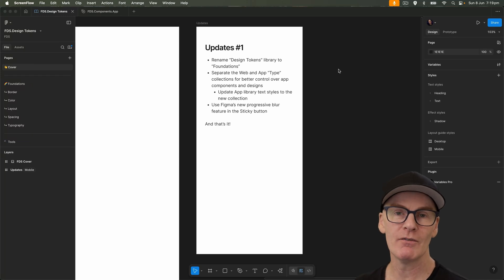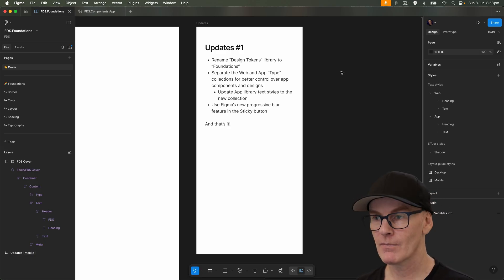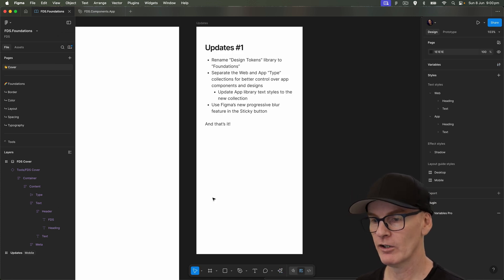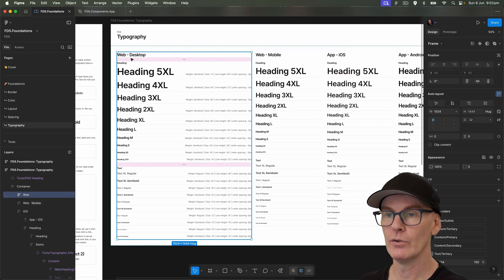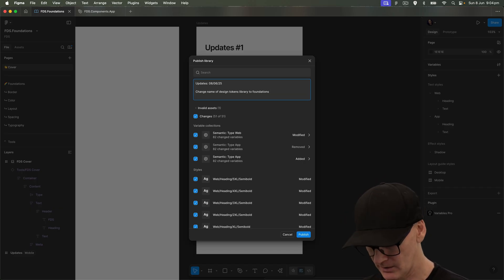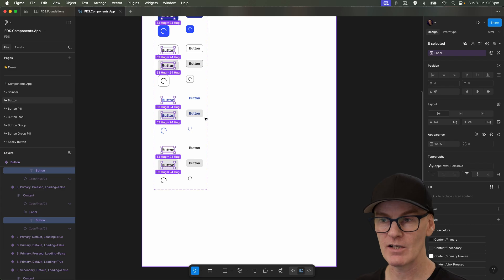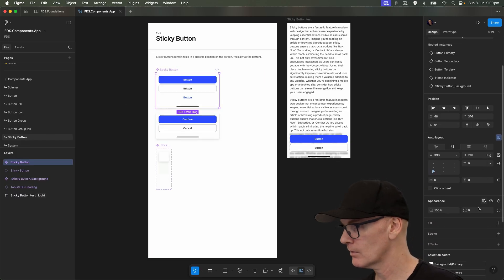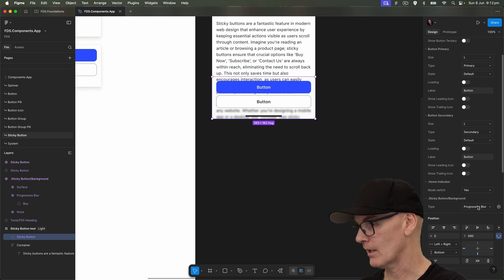Figma Design System: 15 Updates #1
Hello everyone, and welcome to the fifteenth episode in a series where we create a Design System in Figma called FDS.

In this episode, we’re doing some updates 🤟.